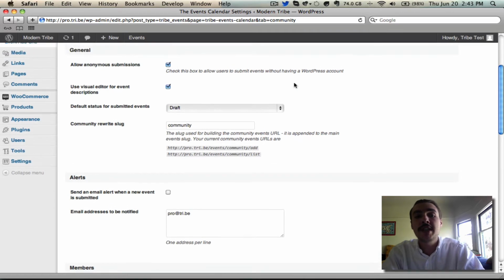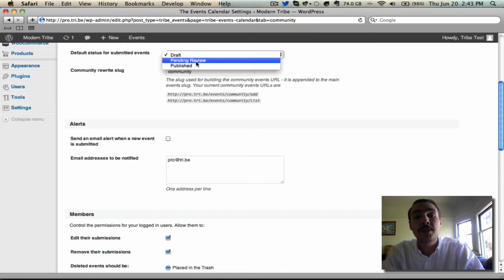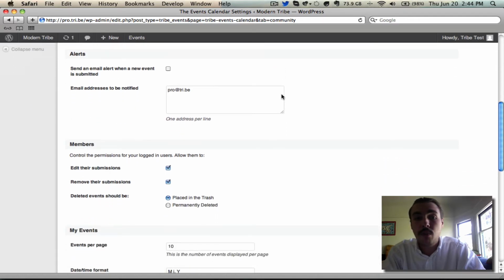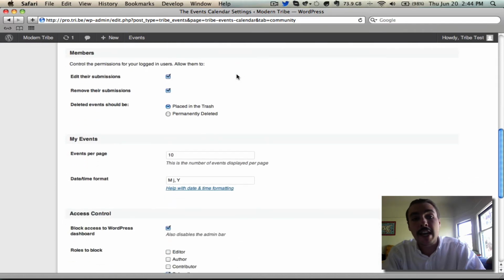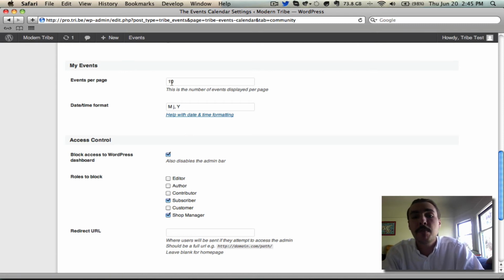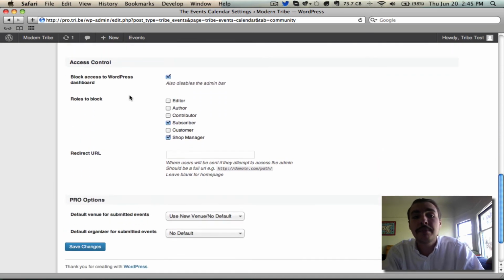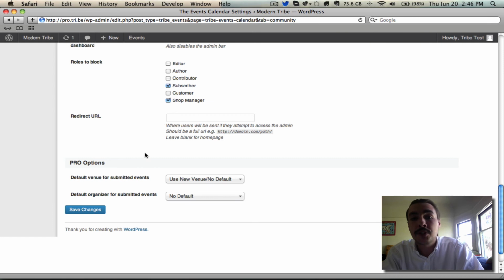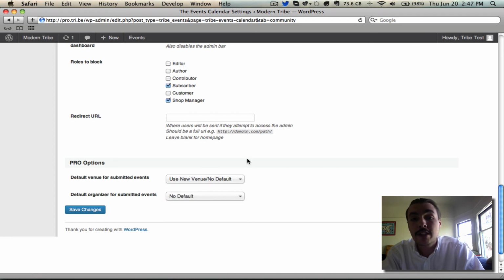Community Events: Reviewing The Settings Tab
In part 2 of Modern Tribe's Community Events new user primer, see what settings site administrators have available to control both the frontend form and events that have already been submitted.